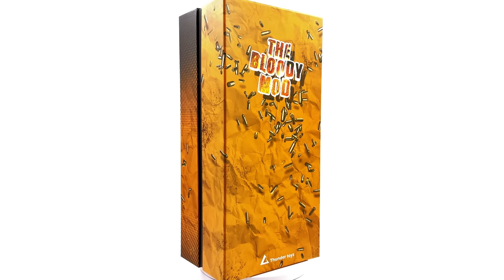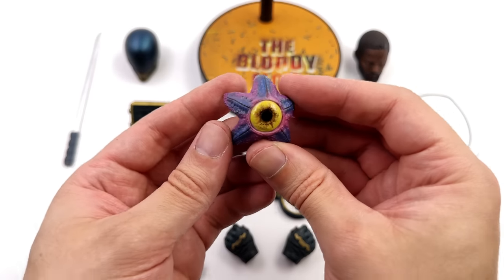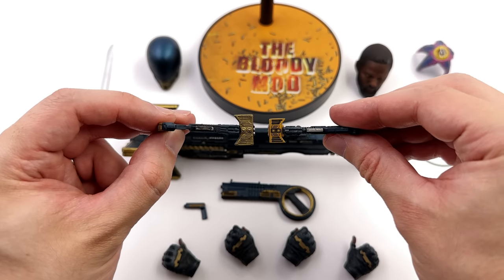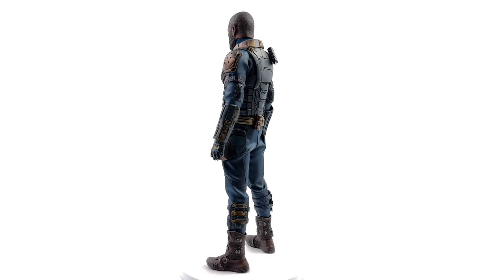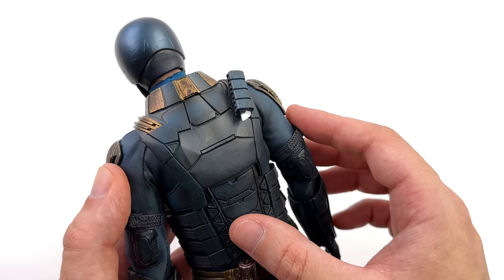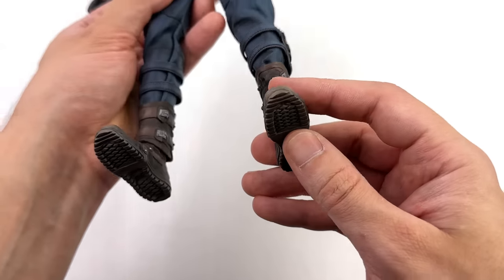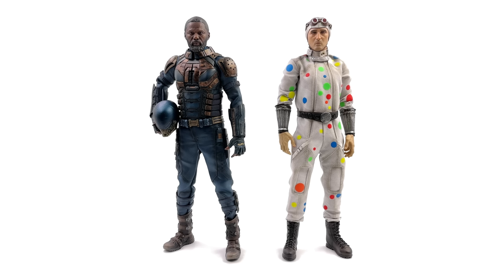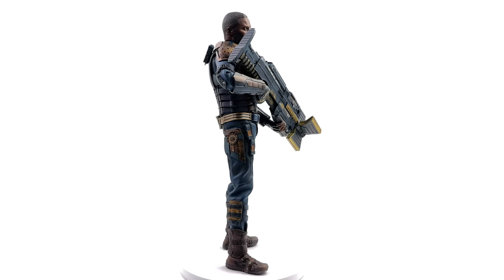Bloodsport The Suicide Squad Thunder Toys 1/6 Scale Figure Unboxing & Review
The Suicide Squad Bloodsport 1/6 Scale Figure by Thunder Toys aka The Bloody Mod Unboxing and Review!